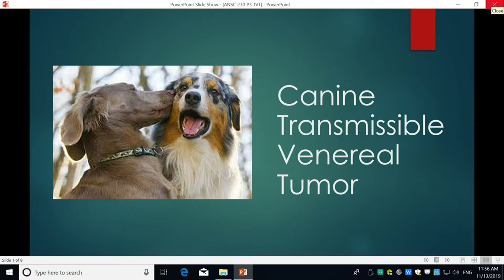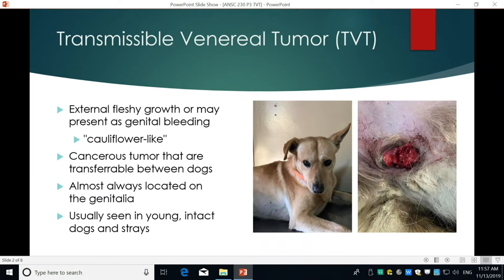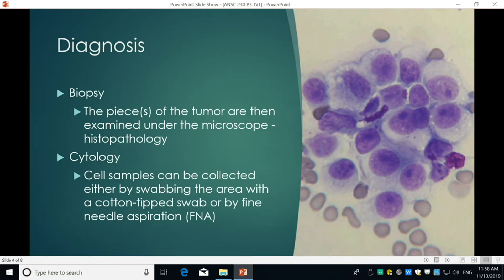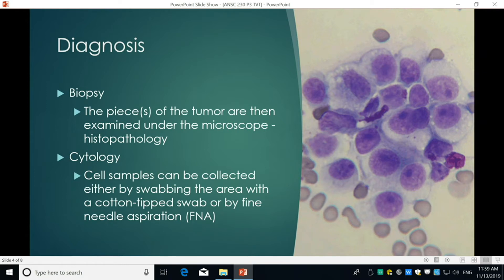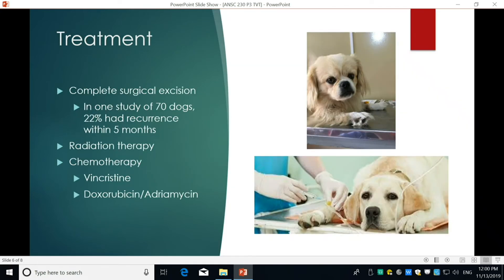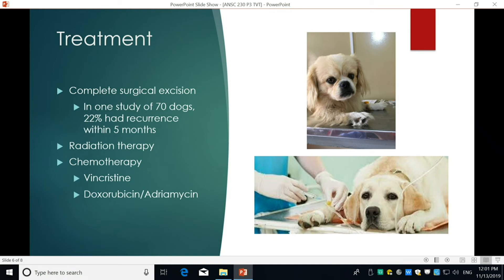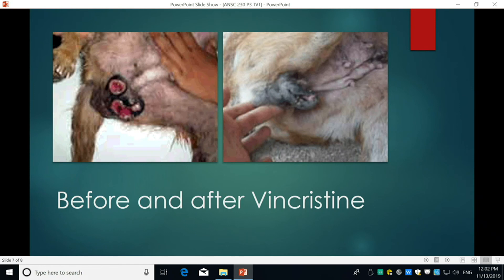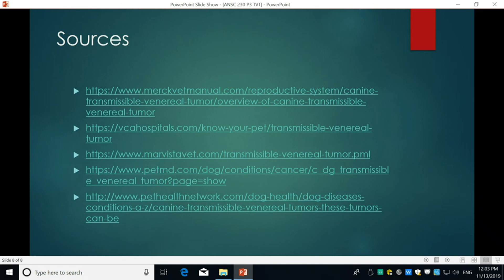Canine Transmissible Venereal Tumor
Discussion of transmissible venereal tumors in dogs.